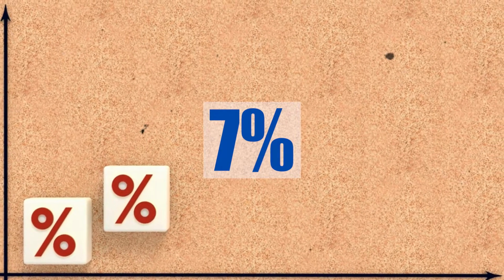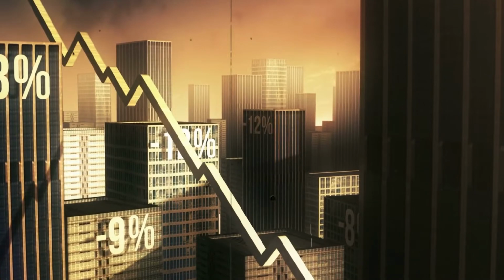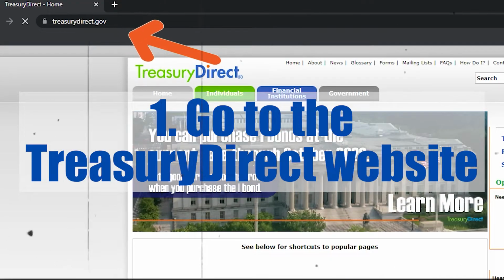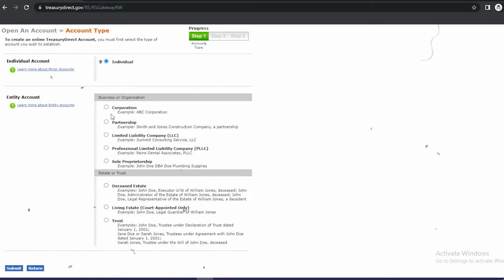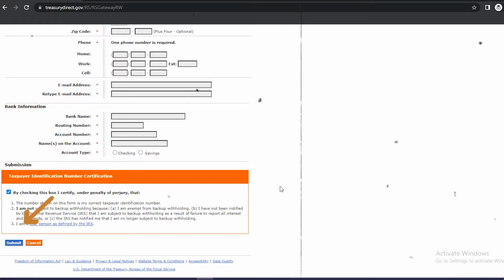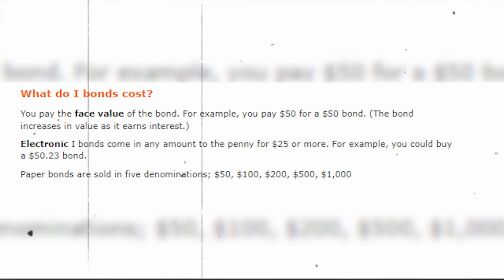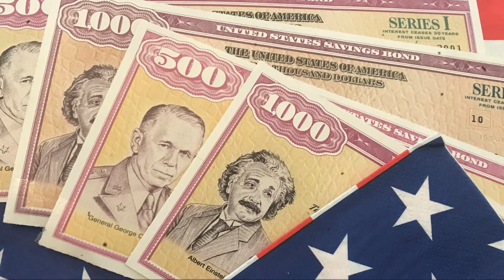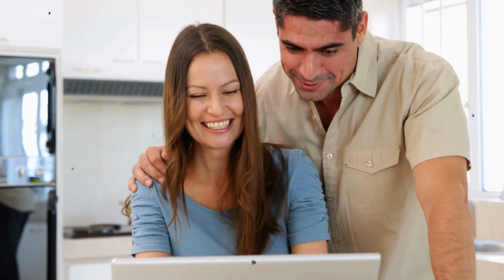How To Buy I Bonds From the Treasury | Series i Bonds | I Bonds Treasury Direct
The U.S. has now gone beyond high inflation and is now in a full blown recession!  So, what options do we have to keep our hard earned money from burning up in the bank?  In this video, we talk about one of the best way to keep your money from being eating up by inflation.  This is a government backed investment called the i-Bond where you can see guaranteed returns of almost 10% right now.